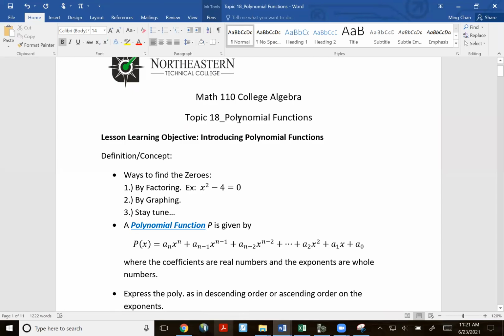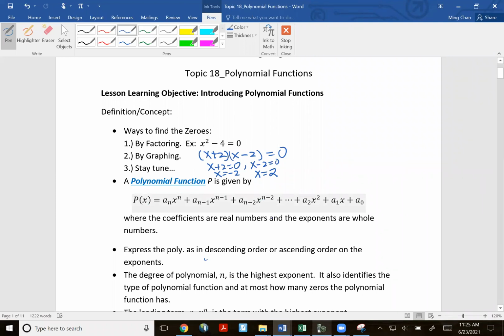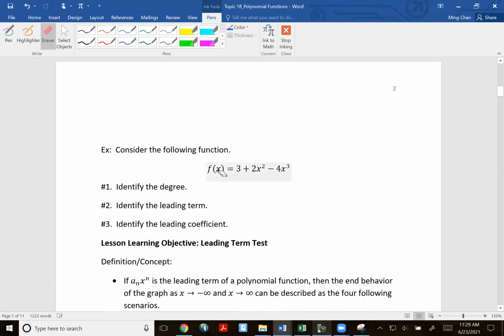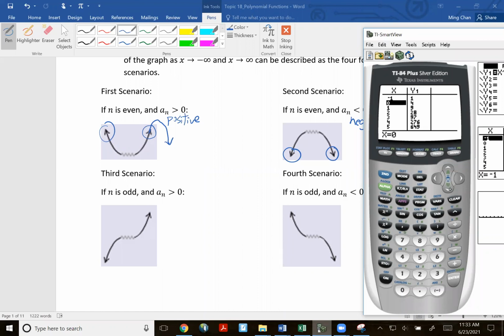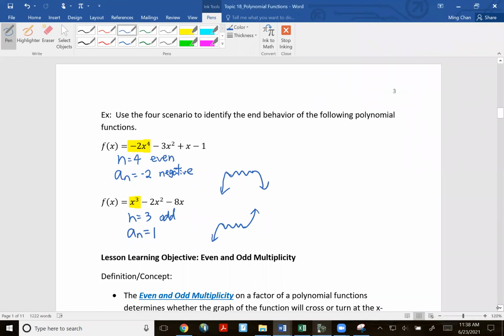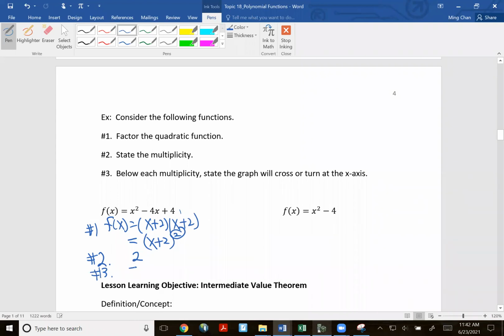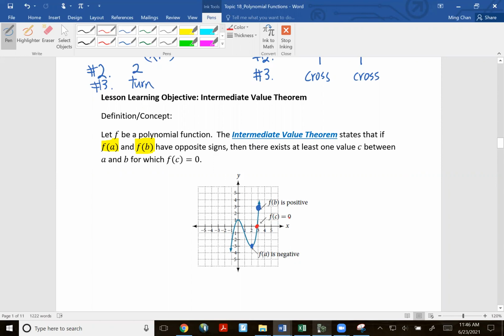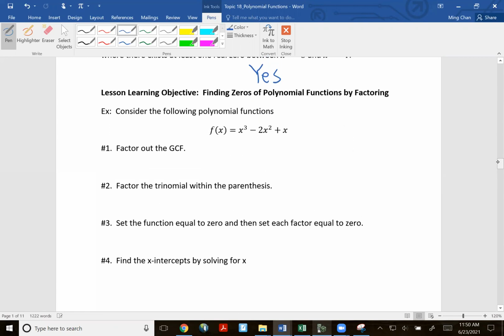Topic 18: Polynomial Functions Part 1